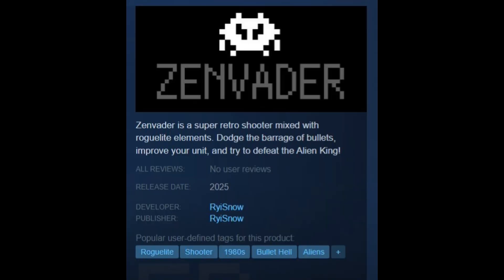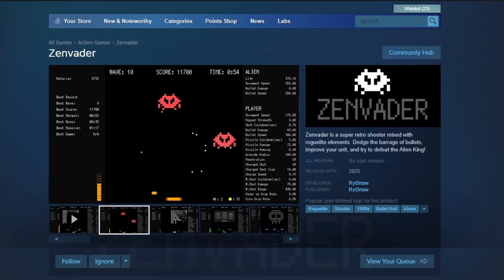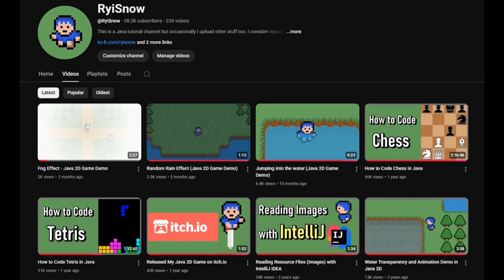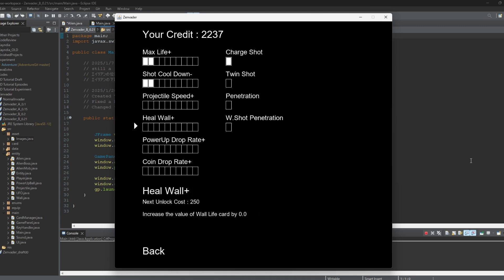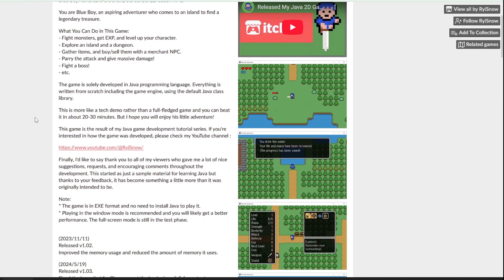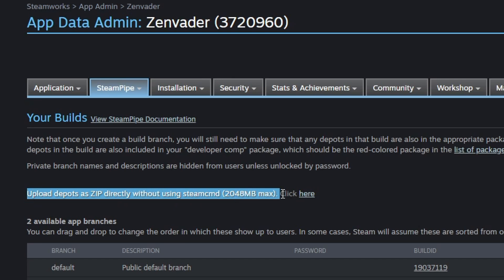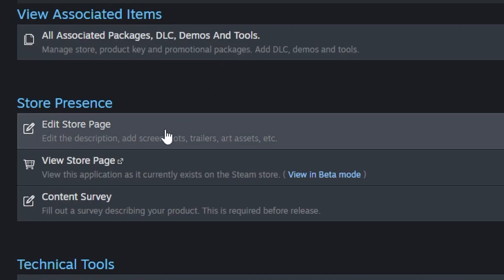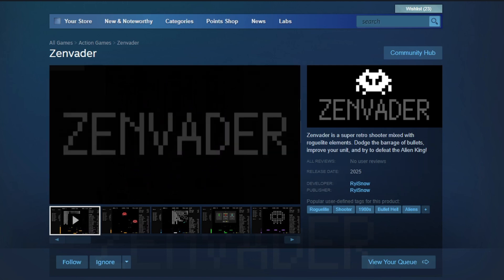Released My Java Game on Steam (and How I did it)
Please check it out if you're interested!

Timestamps:
0:00 Introduction
0:22 Gameplay Trailer
1:39 About the game
2:32 How it started
5:00 Releasing on Steam